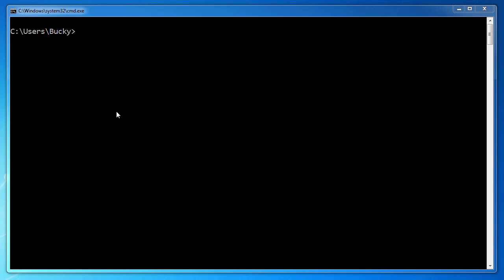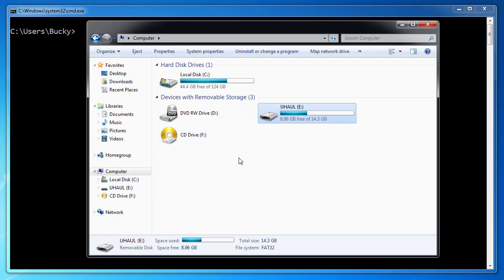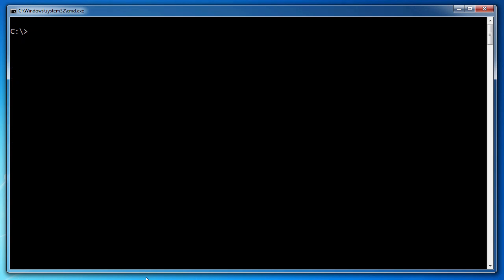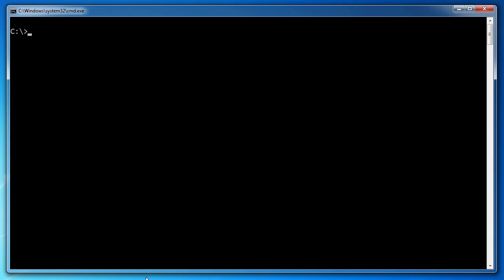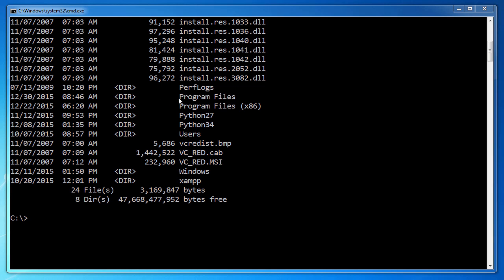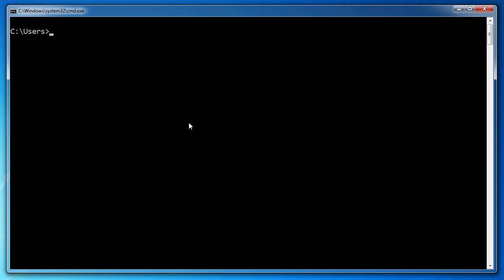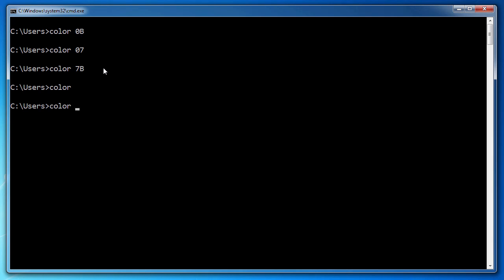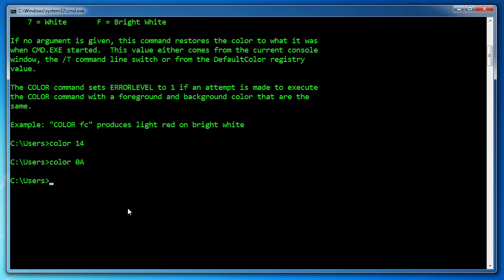Windows Command Line Tutorial - 6 - Drives and Changing Colors